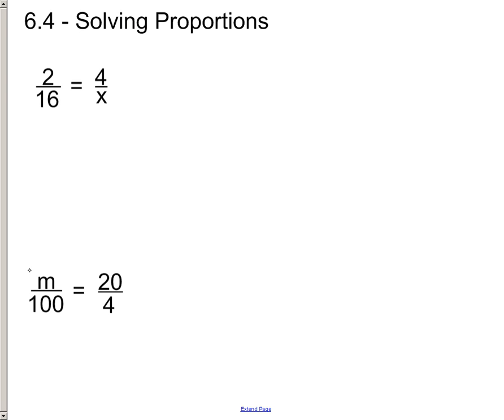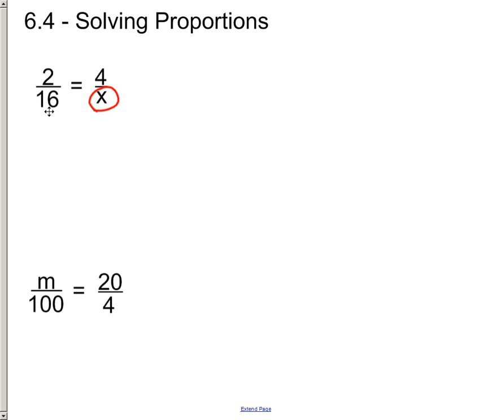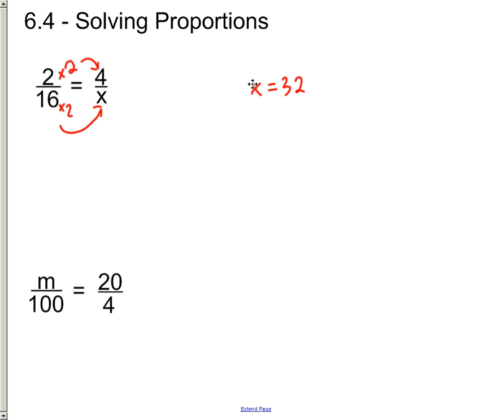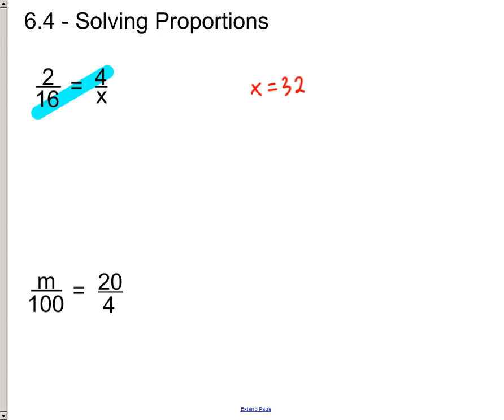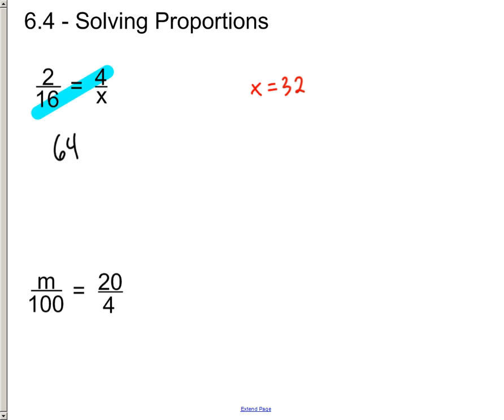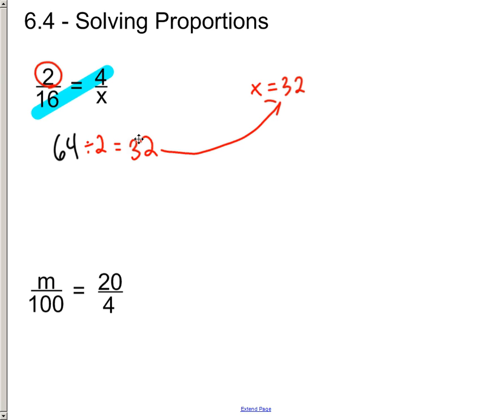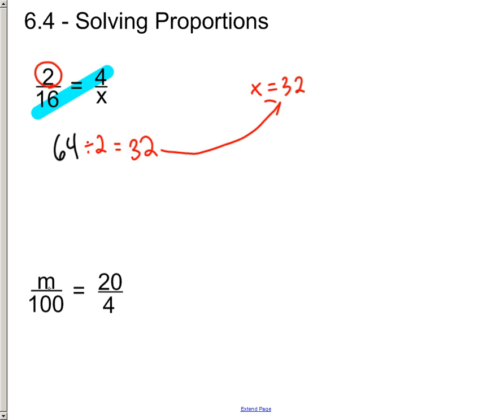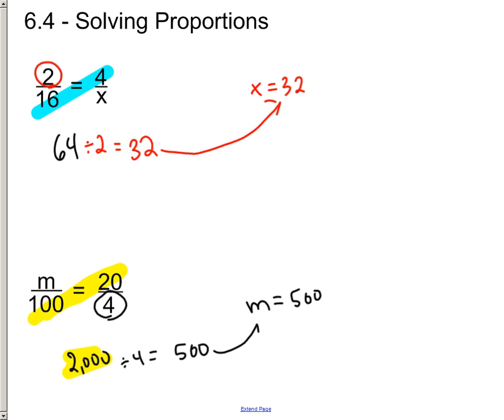6.4a solving proportions for missing number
How to solve a proportion for a missing number.